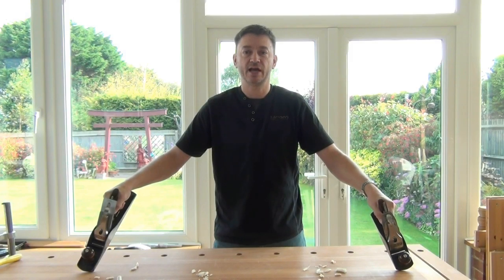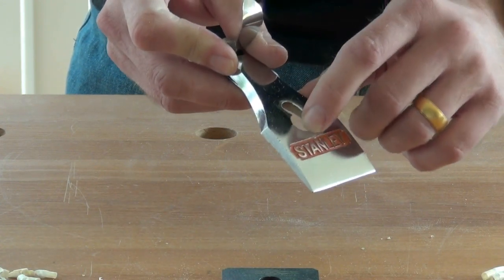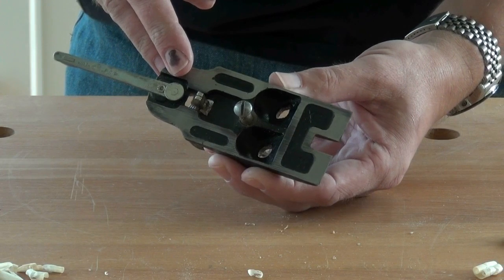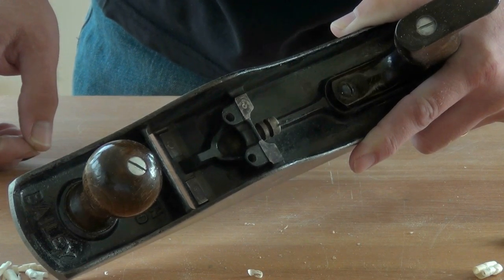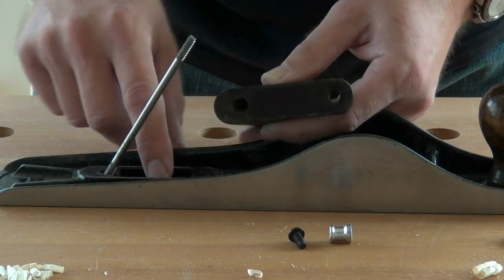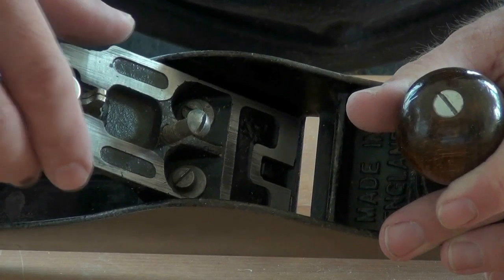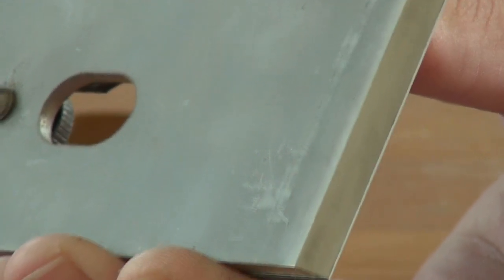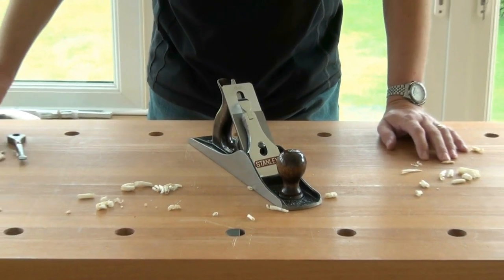Stanley Bailey Bench Planes - An Anatomy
Anatomy of Bailey Pattern Bench Planes
Components of a Stanley Bailey Bench Plane, disassembled, explained, and reassembled, ready to make shavings.

Let my demystify the anatomy of these popular hand planes.

Video contains images of my Stanley Bailey No.4 and No.5 bench planes, but is applicable to many other manufacturer's 'copies'.